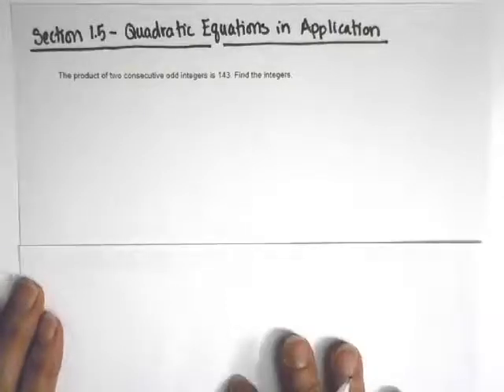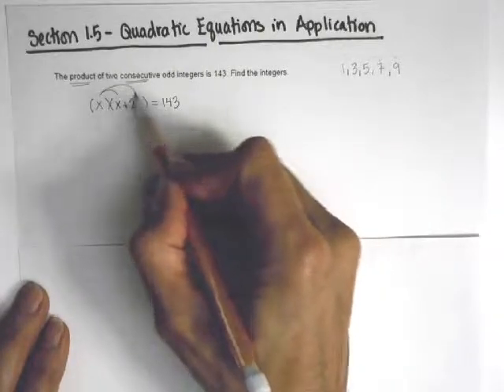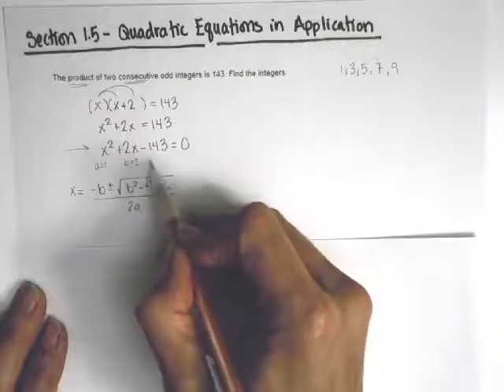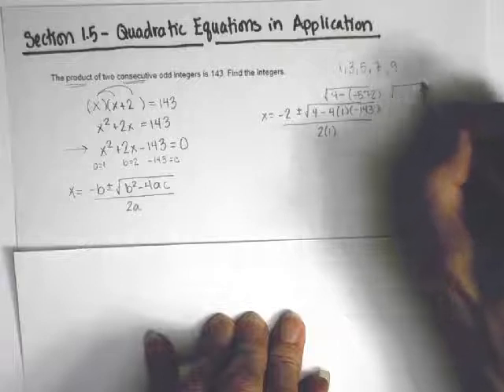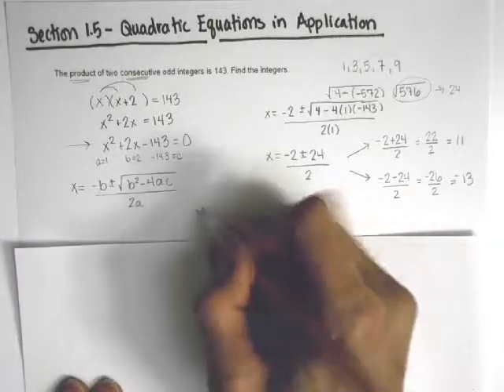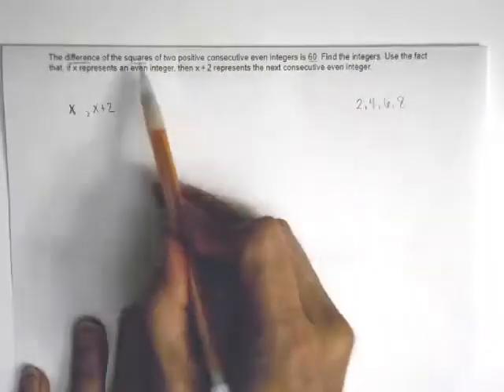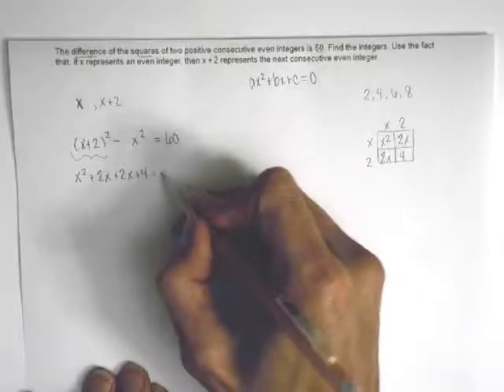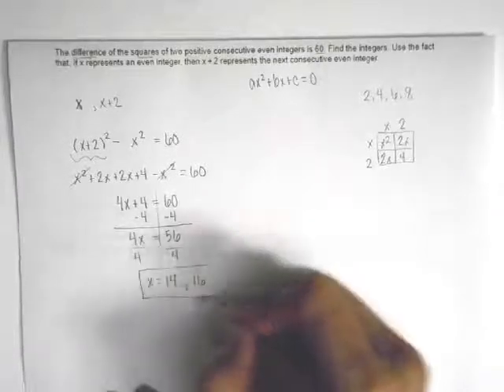W3:H1 - Sect 1 5 - Video 1 - Number Relationships